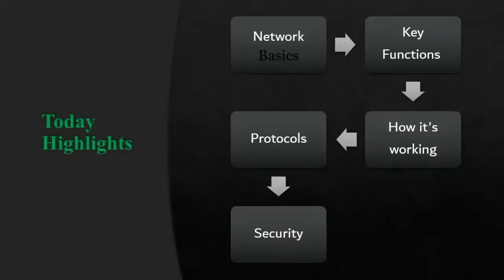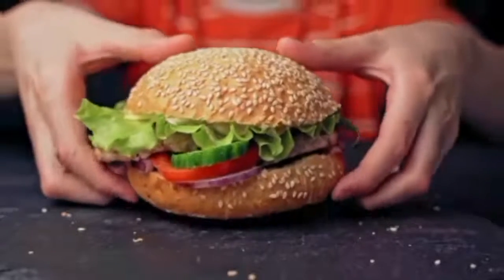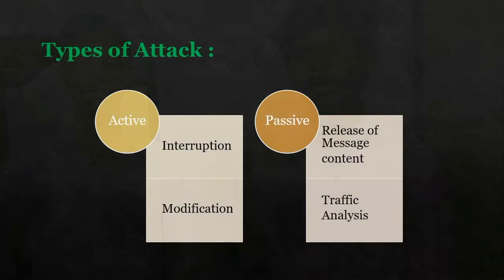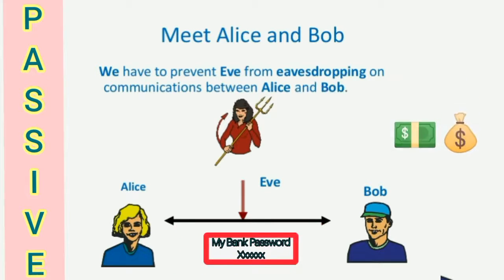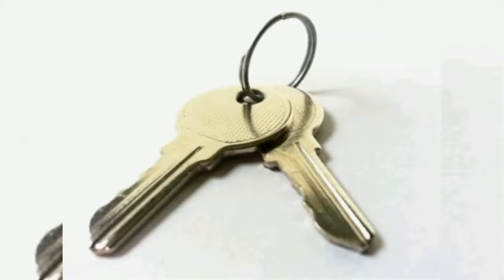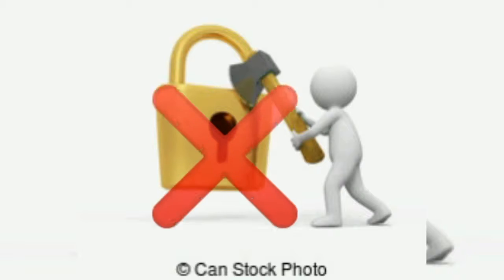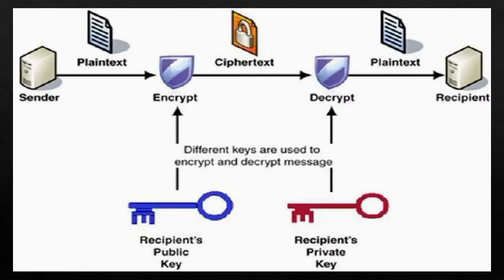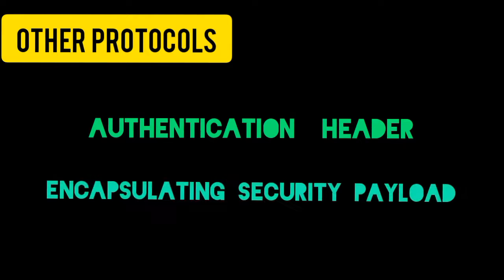Network Security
Teammates : Akash raj, Aravind raj, Venkatesh.